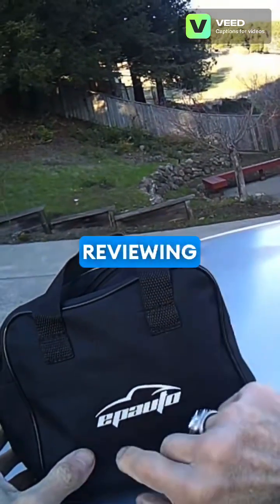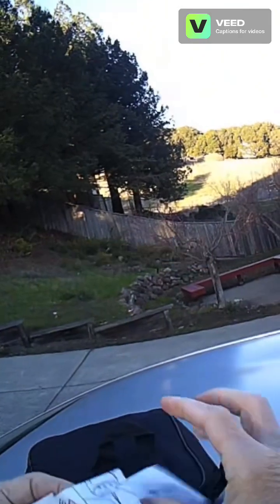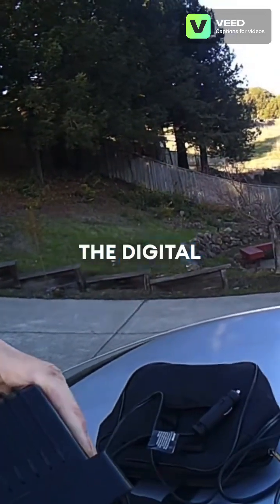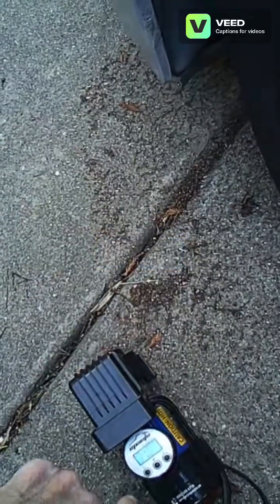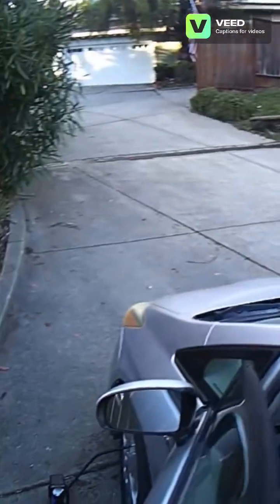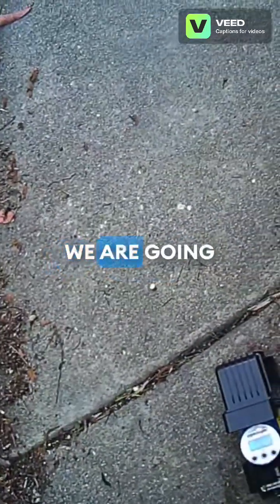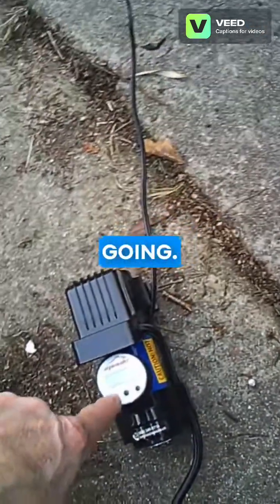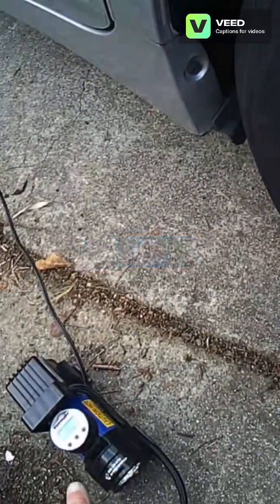Low Tire? Fix It in 60 Seconds With This Inflator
EP AUTO TIRE INFLATOR REVIEW

How to use this mobile tire inflator to pump up your low tires.

⚙️-Great Place to Buy Tools and Parts USED IN THIS REPAIR

Scott The Fix-It Guy  -  Appliance Repair